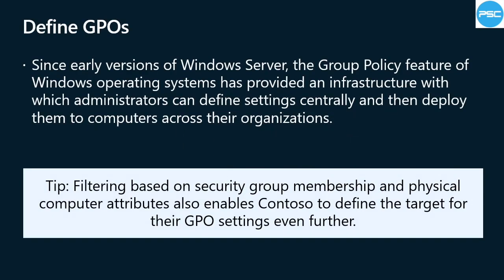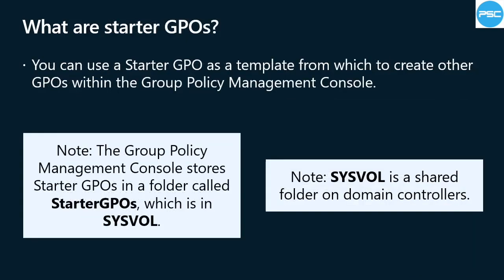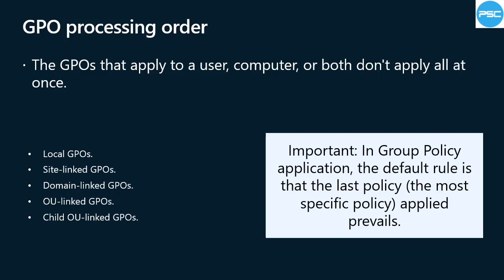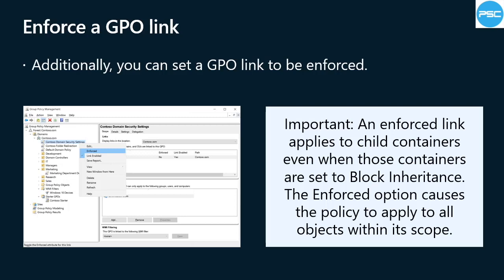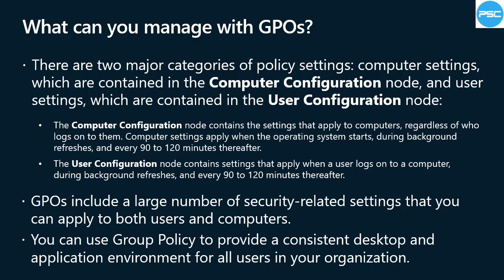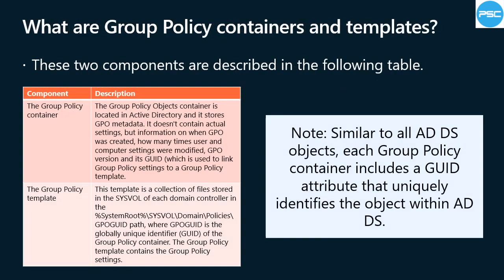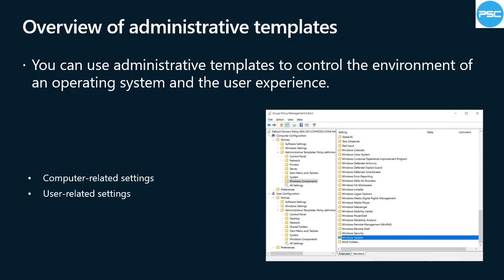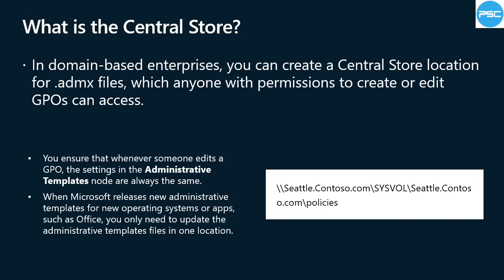AZ 800 Prep Introduction to Group Policy ObjectsGPO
AZ-800 Prep. Introduction to Group Policy Objects(GPO)

Video is about Microsoft Learn Module "Introduction Group Policy Objects" - covers introduction to Active Directory Group Policy concepts. This is a general introduction to Group Policy as well as prep-material for the AZ-800 exam.  You can follow along on Microsoft Learn